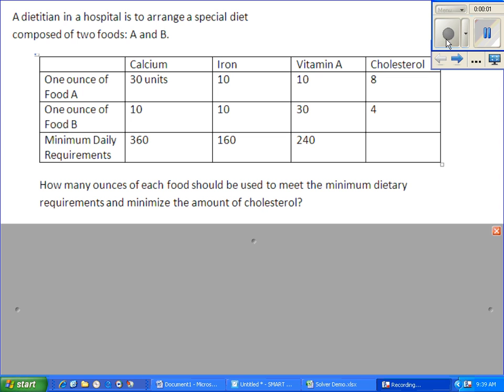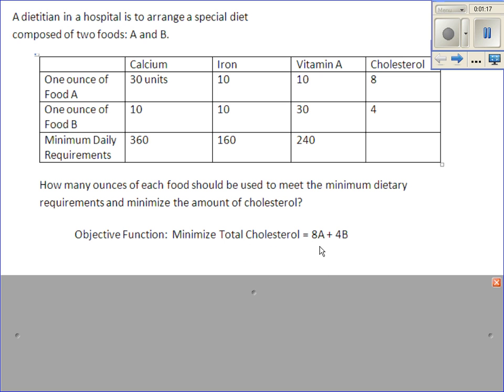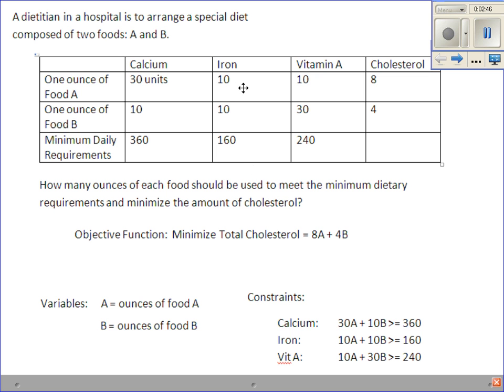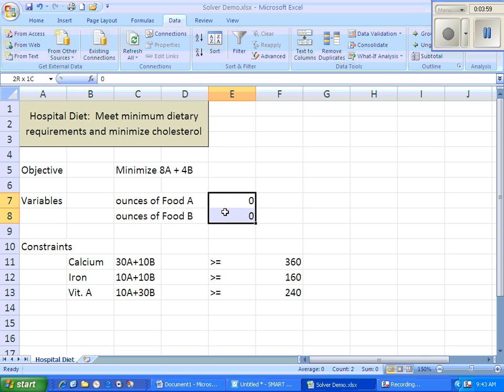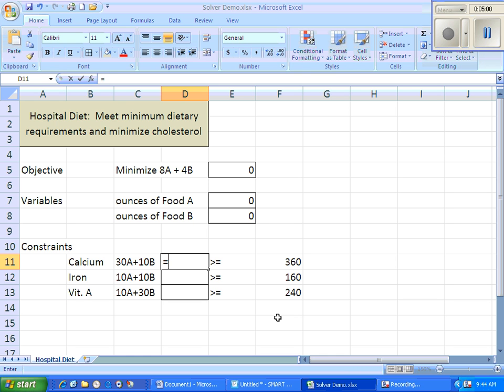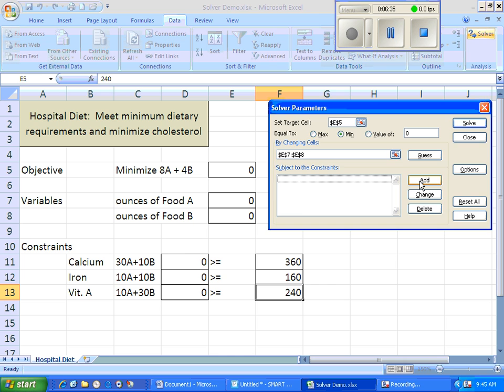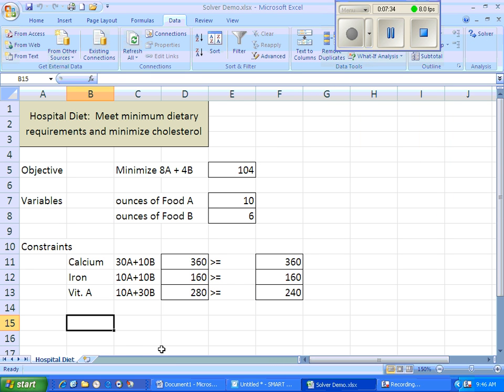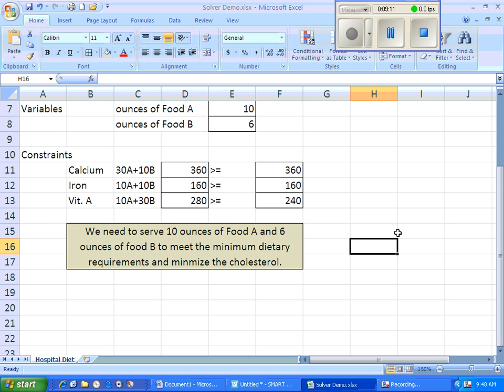Solver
Using the Solver function in Excel to solve sytems